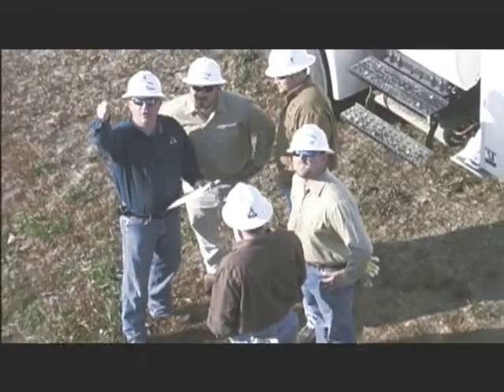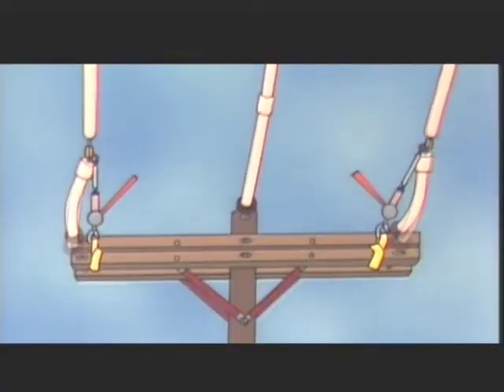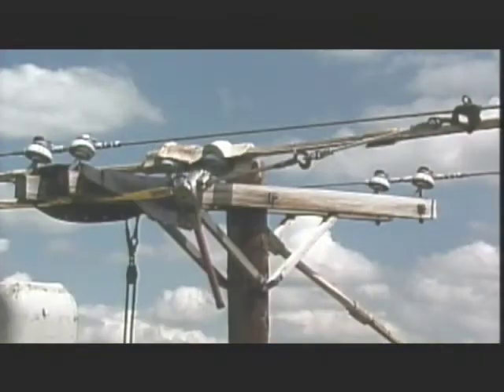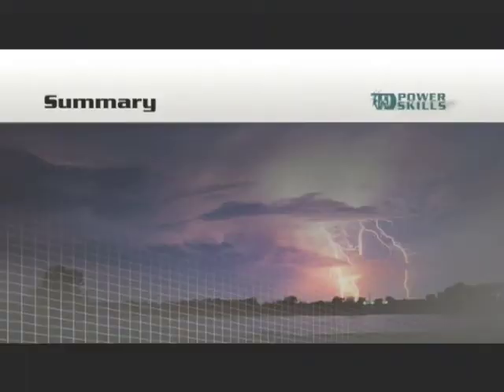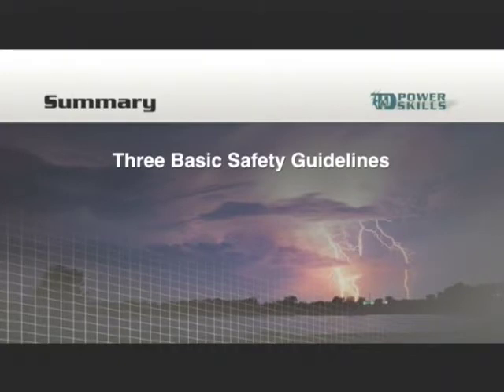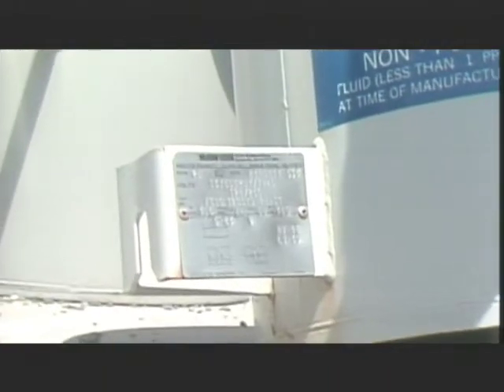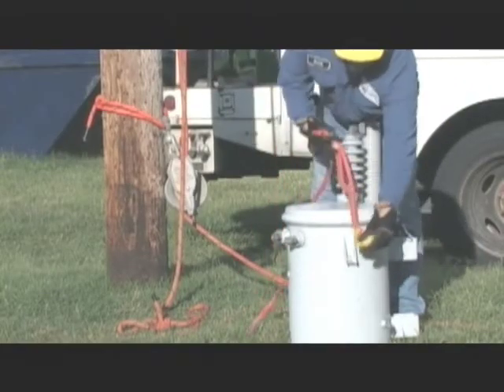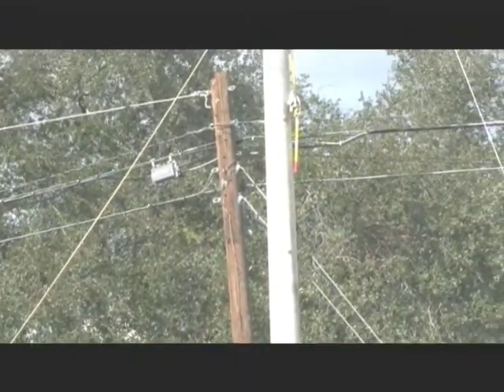Rigging Safety Converted